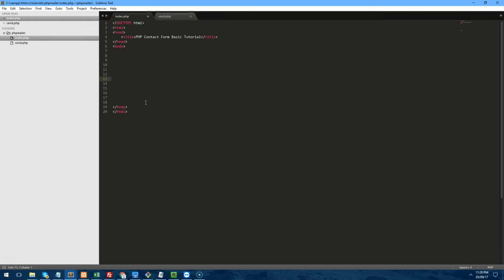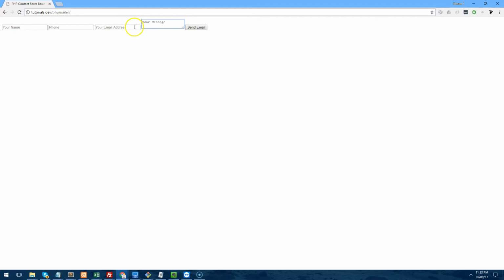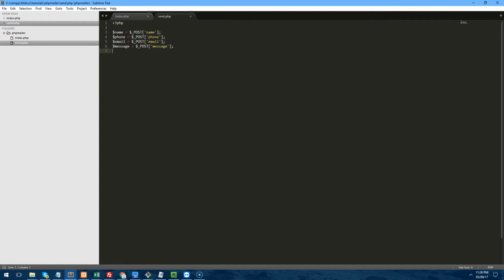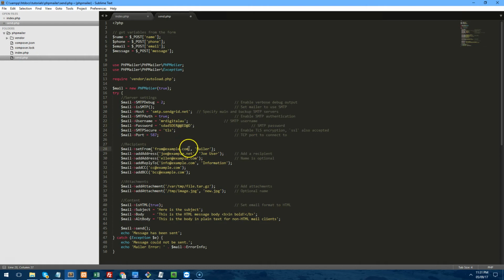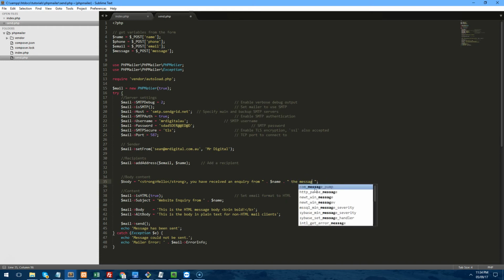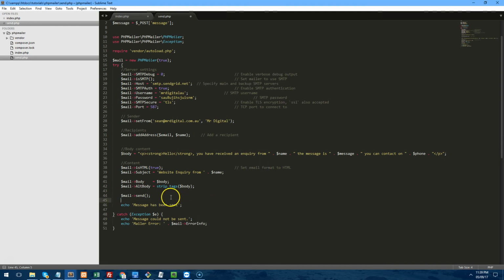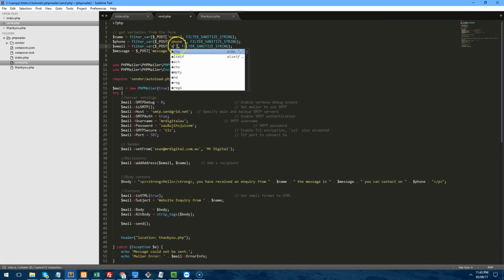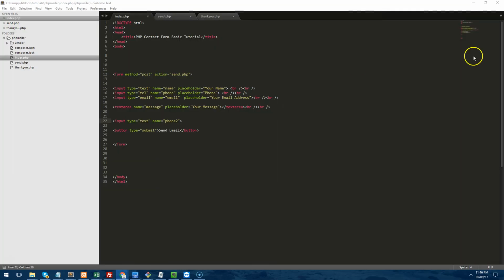Create a PHP Contact Form - Simple, Easy Tutorial (Part 1)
Create your own contact form in PHP for your website using basic PHP and PHPMailer. I have tried to make this as easy as possible, please let me know if you don't understand anything. which includes validation and design tweaking.